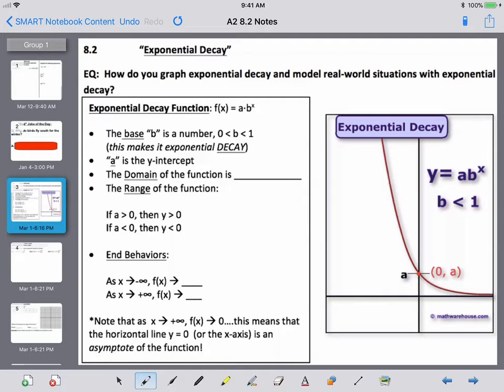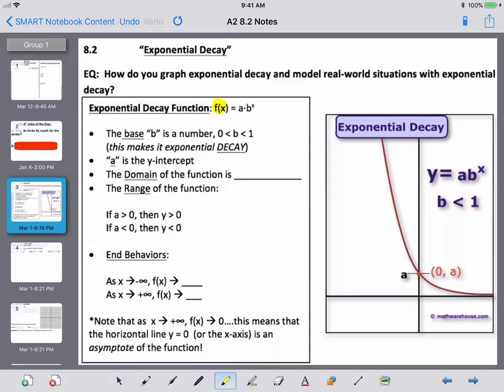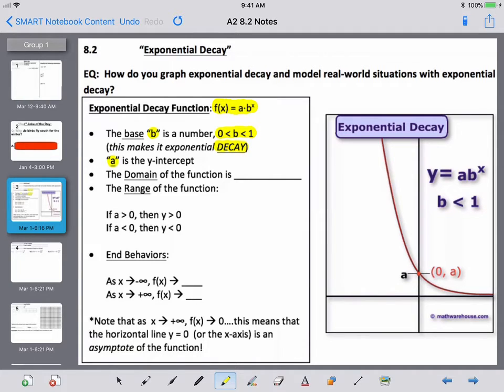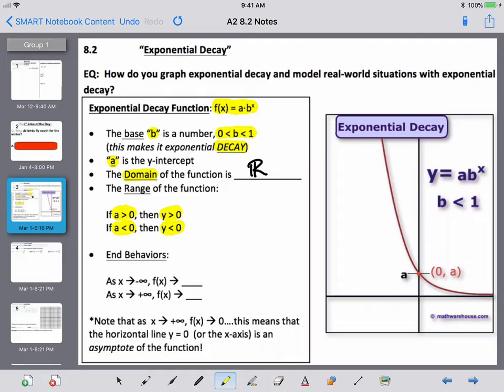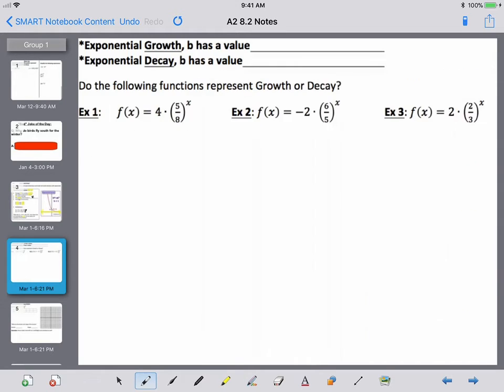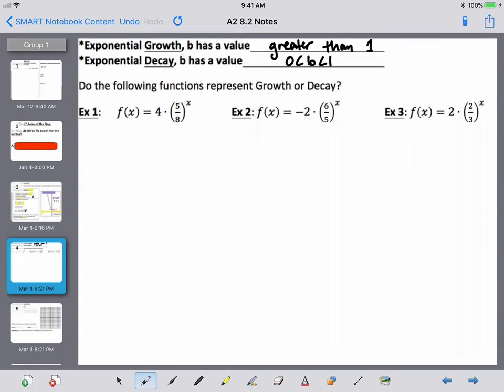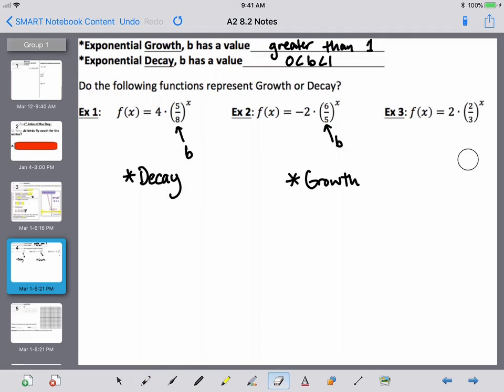Exponential Growth vs. Decay